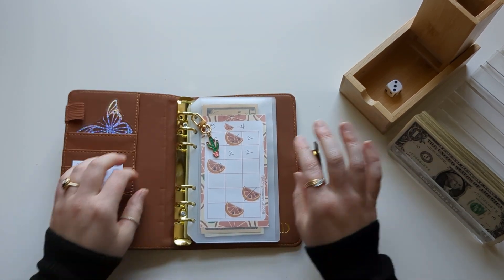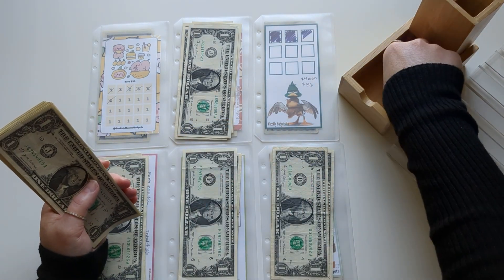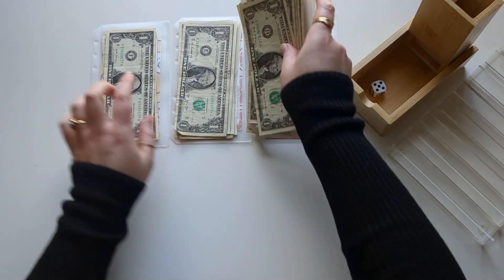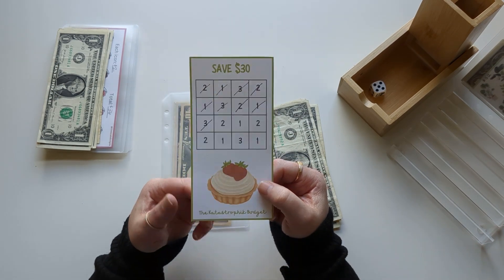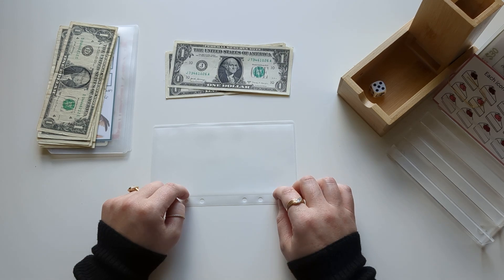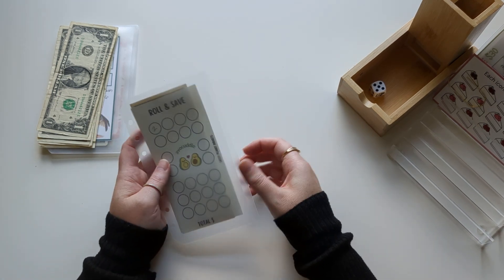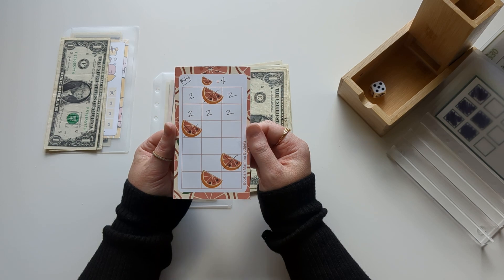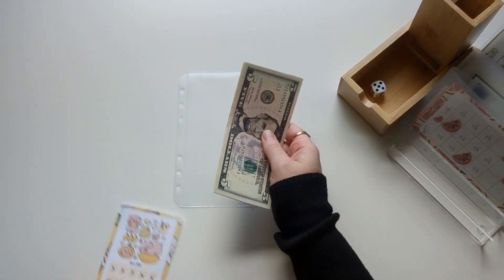MINI MONDAYS CASH STUFFING | $50 | Final Week of August | Savings Challenges | Low Income Budgeting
Join me for another weekly mini savings challenges video where I cash stuff fifty dollars into my savings binder. And this is for the last week of August!

Panda Dice
Bamboo Dice Tower

🖤 ABOUT ME:
I’m Carrie and I’m a married millennial in my late thirties! My husband and I recently purchased our dream home and are using all of our savings to go towards home projects this summer.